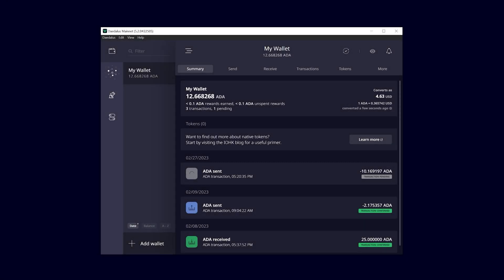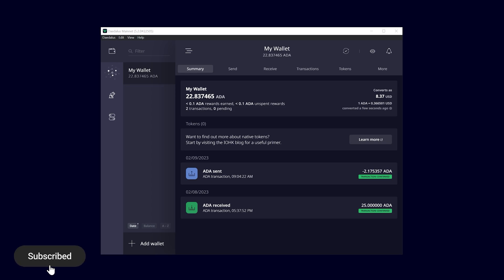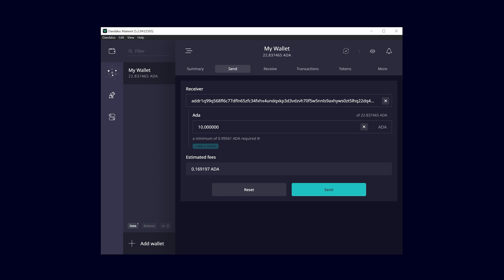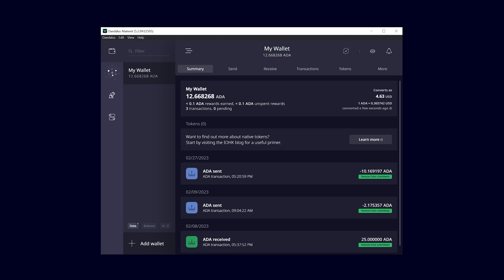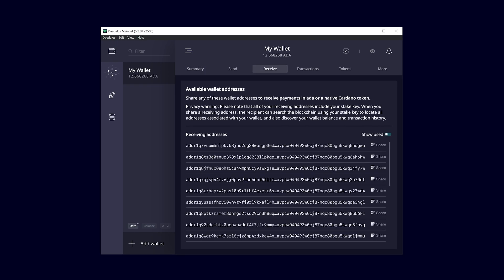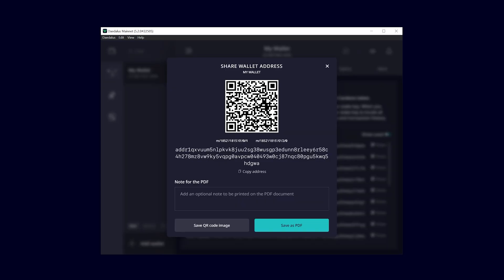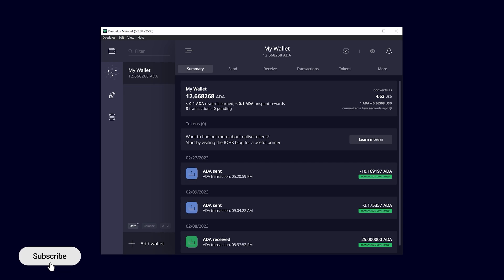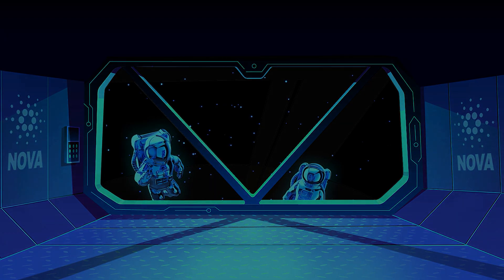Daedalus Wallet Tutorial | Send & Receive [English]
In this tutorial video you will learn, how to send and receive ADA coins using the official Cardano full node wallet Daedalus Mainnet. Follow our step-by-step guide and learn how to select your wallet, enter the receiver address, and confirm your transaction. Additionally, you can receive coins just as easily by accessing the "Receive" tab and copying the available addresses!

𝗧𝗶𝗺𝗲𝘀𝘁𝗮𝗺𝗽𝘀:
0:00 Intro
0:22 Send Coins
1:34 Receive Coins
2:35 Outro